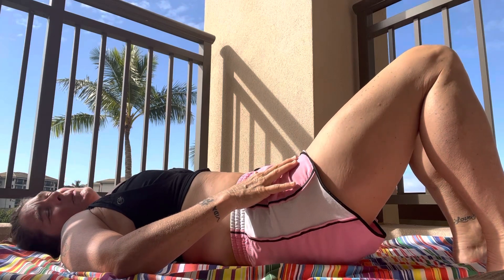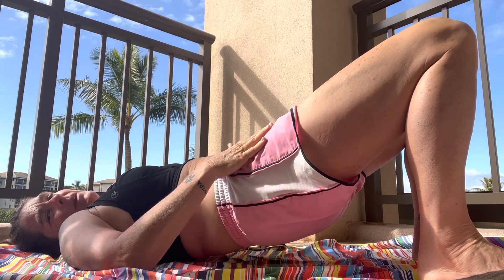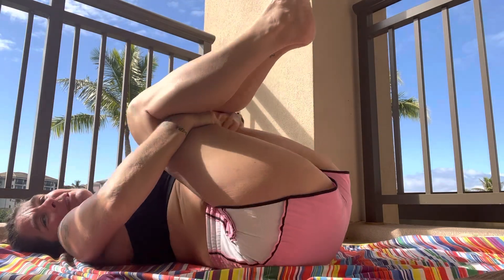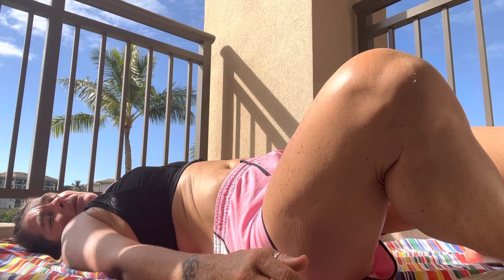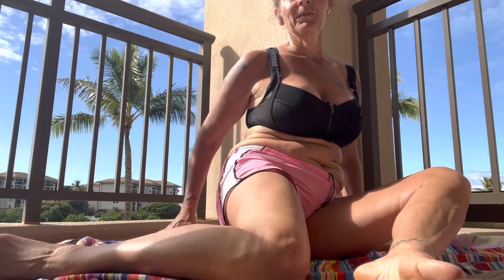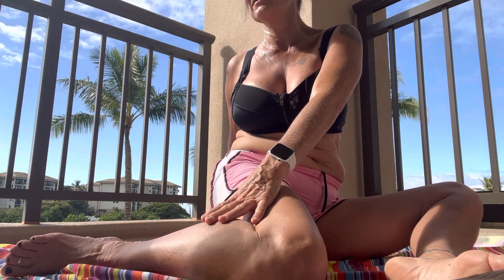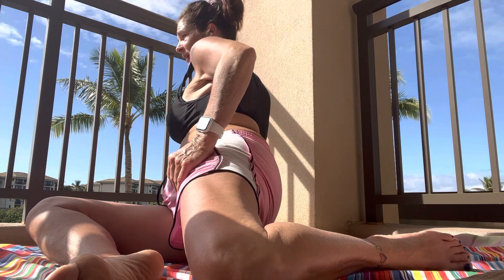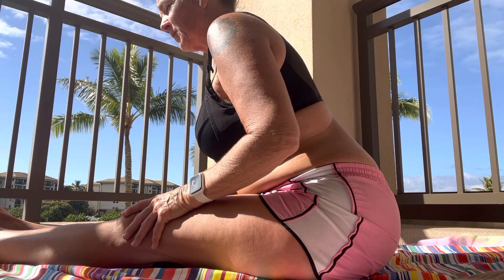5 Minute Yoga For Every Body: Ten minute hips, legs and low back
This gentle practice is suitable for all ages, body types and athletic abilities. Only do what feels comfortable.
This practice focuses on the hips, legs and low back.